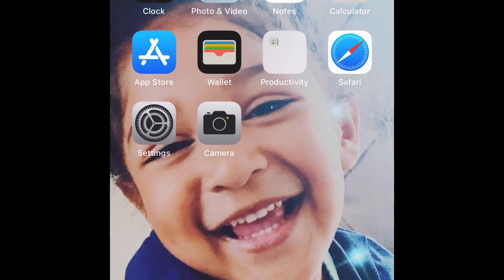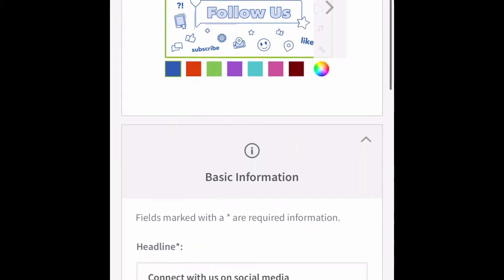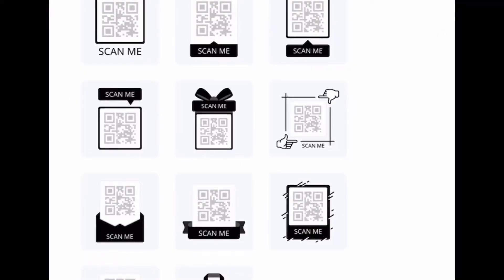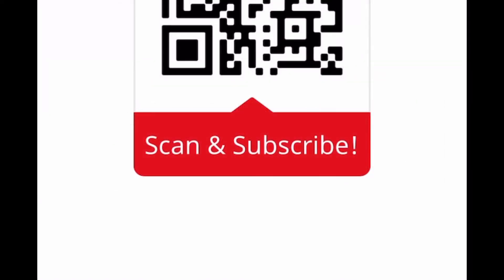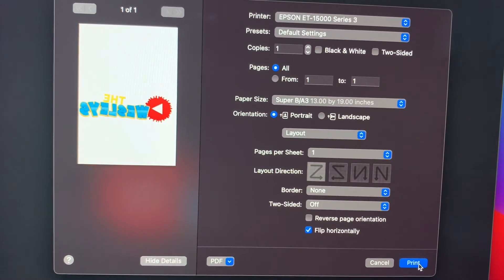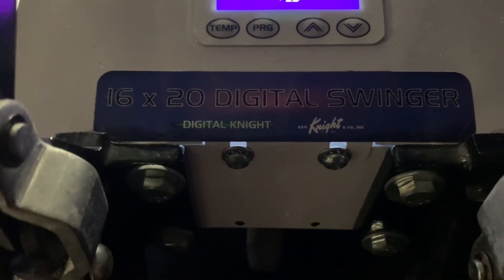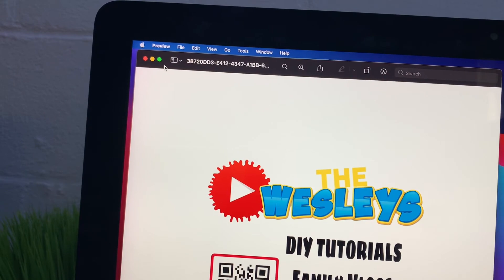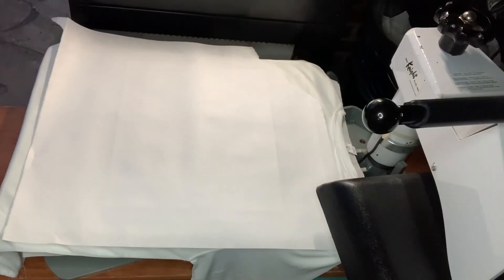HOW TO MAKE A CUSTOM QR Code | + How to sublimate a T-shirt Beginners Tutorial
Love Always,
The Wesleys

🛍 Recommended Items in This Video:

-➡️THREAD TRIMMERS

-16x20” KNIGHTS Heat Press
- 13" by 19" Sub Paper
- 8.5" by 11" Sub Paper
- Epson EcoTank 15000 Printer
- 3 Pack Teflon Sheets and Sublimation Tape

- Sublimation Dog Tags (bone shape)
- Sublimation Dog Tags (rectangle shape)